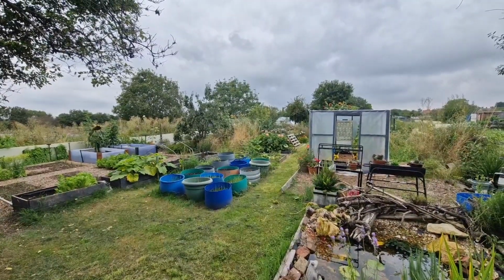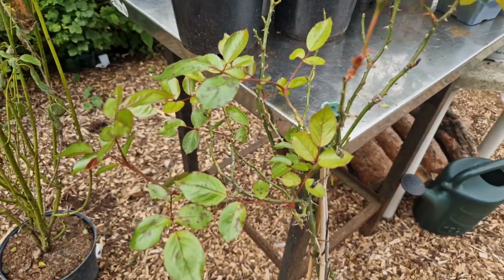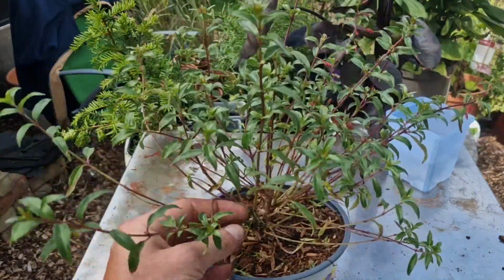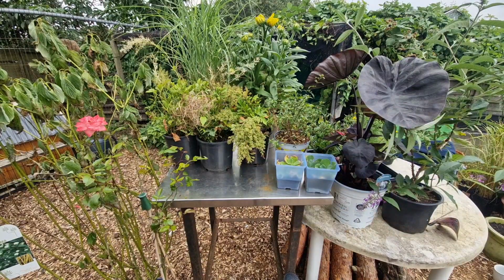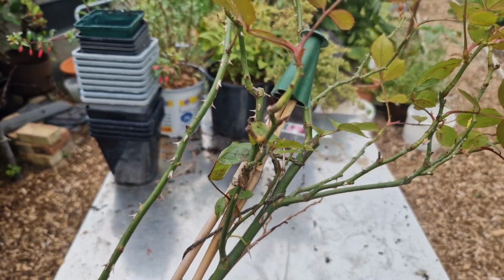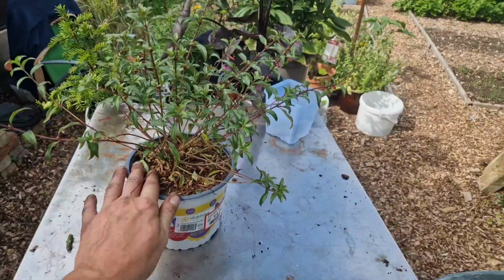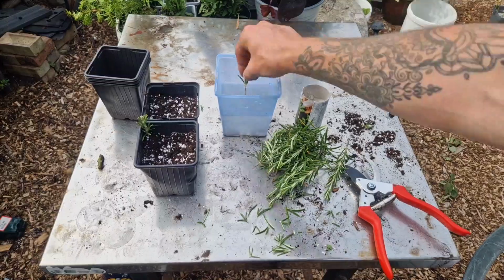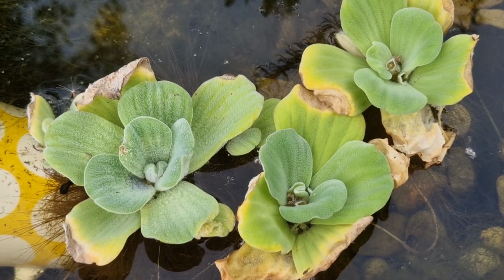HOW TO TAKE CUTTINGS || ROSES, CORNUS, ROSEMARY & MORE ||SUMMER CUTTINGS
Evening everyone. Another late one, I'm sorry. Today has been another plant haul of sickly plants to take care of. We also take a load of cuttings from the fuchsia, dogwood, rose and rosemary. I give plenty of tips on how to get the best out of your summer cuttings.